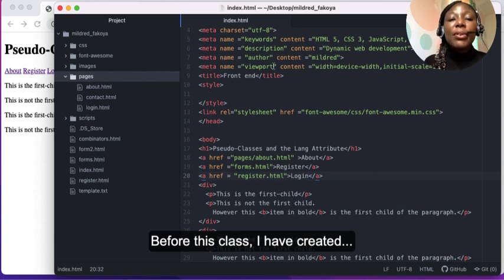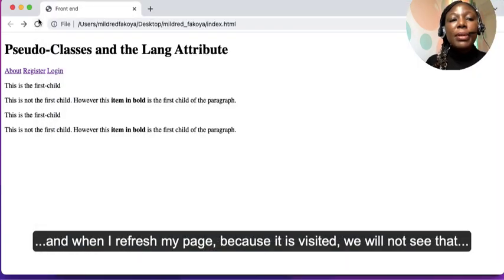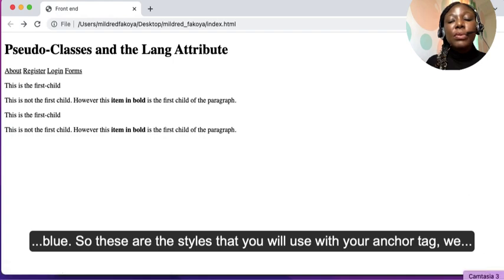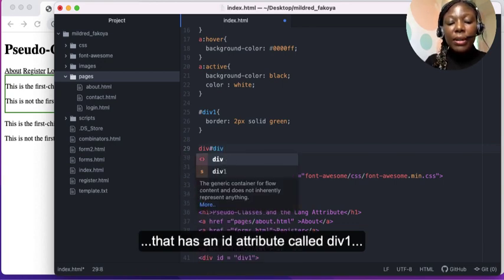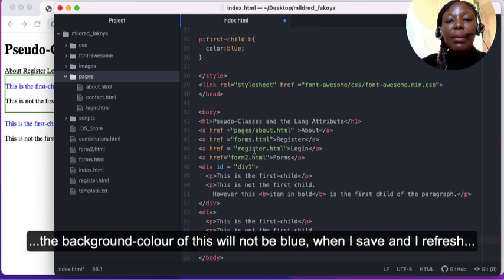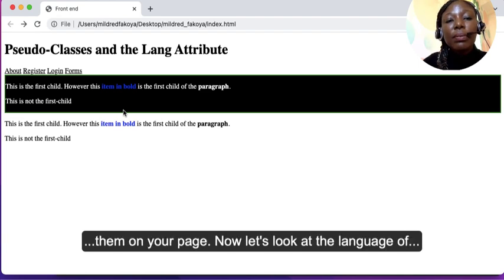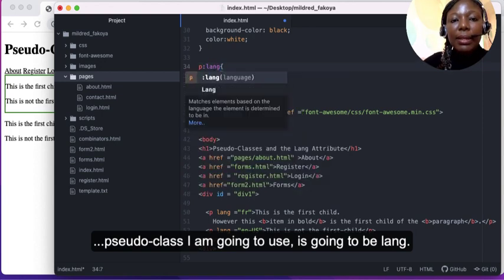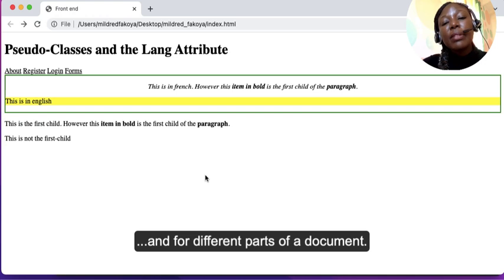Week 8-Lesson 1:Pseudo classes and the document language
CSS Pseudo-classes and the document language.